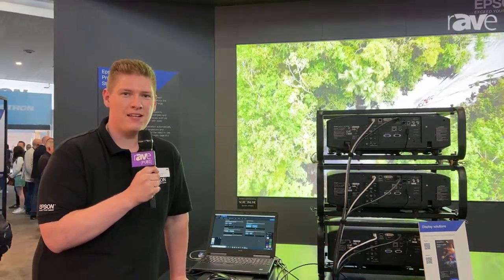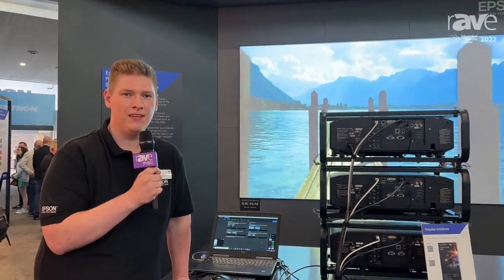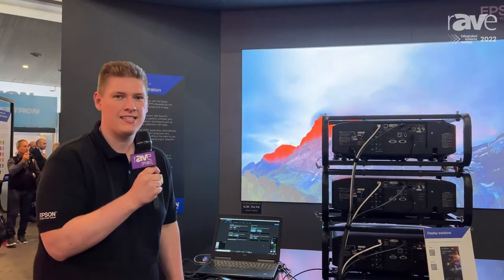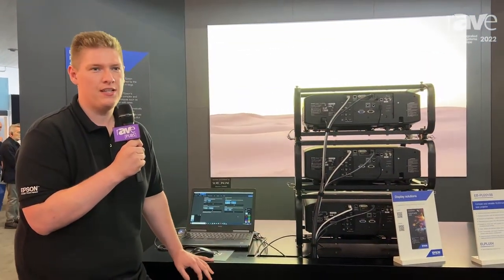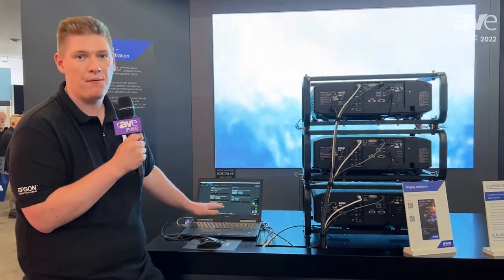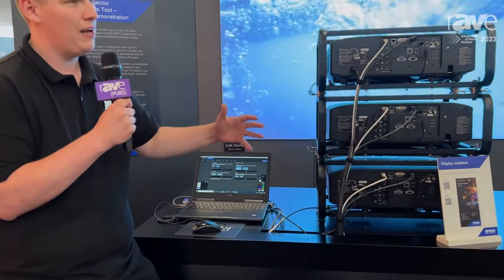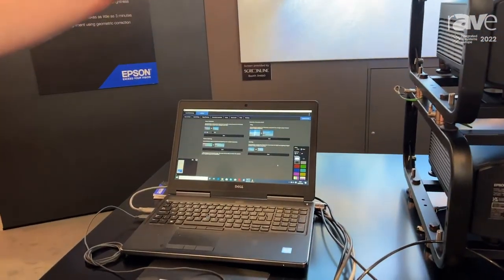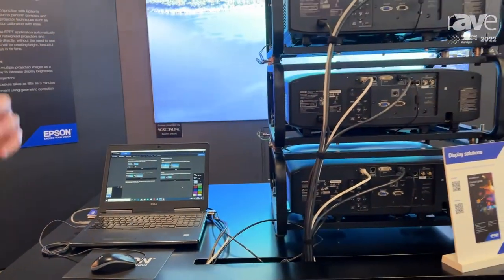ISE 2022: Epson Demos the Epson Projector Professional Stacking Tool